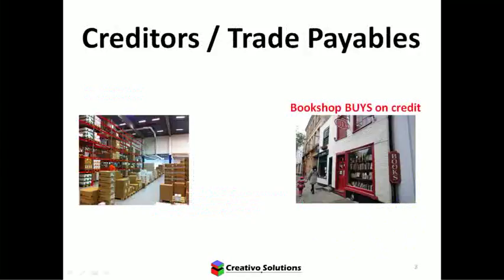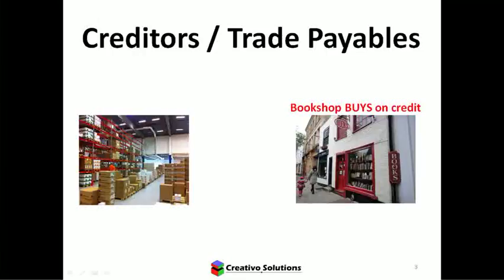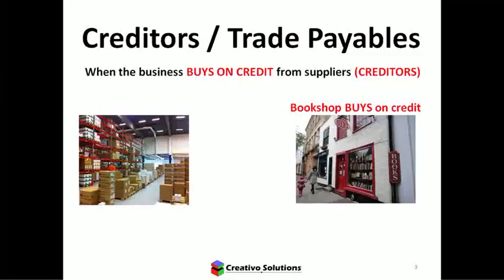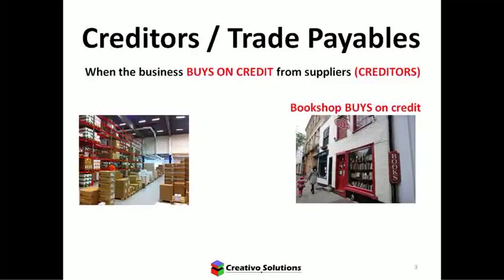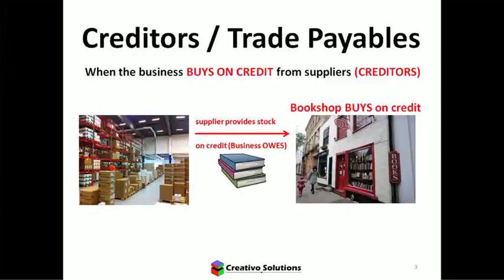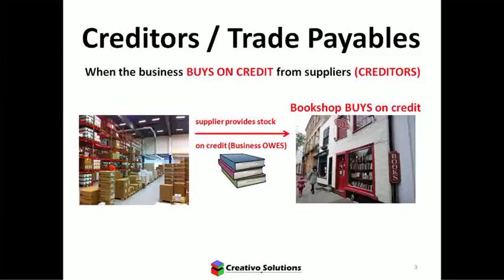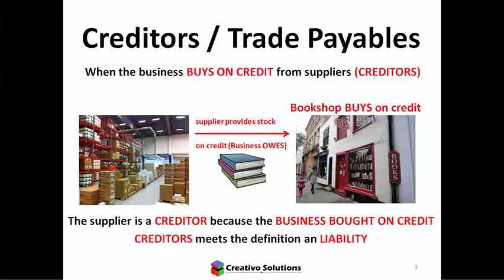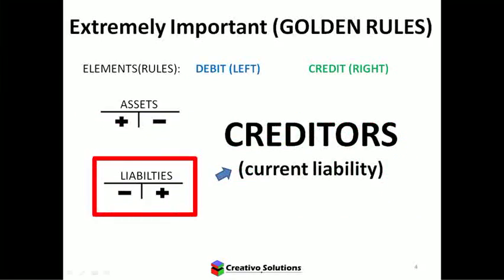Accounting for non-accountants (Video 26 in the series) - Creditors/Trade Payables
Creditors or Trade Payables is explained. We provide the definition and we discuss why creditors is considered a liability with an example. Use the accounting rules to make any accounting application easier to understand.